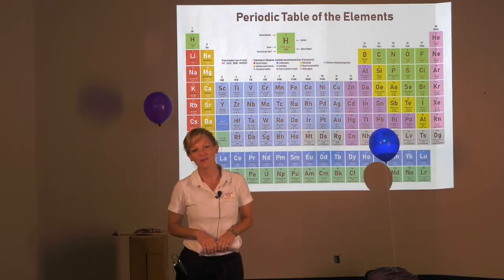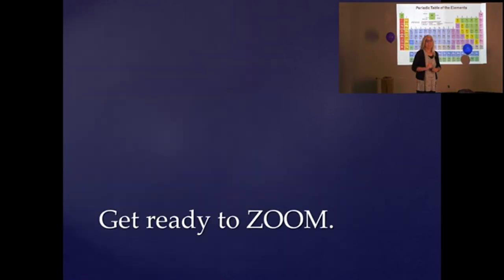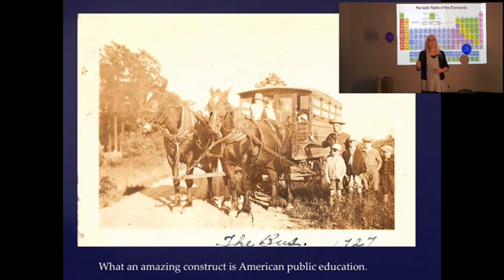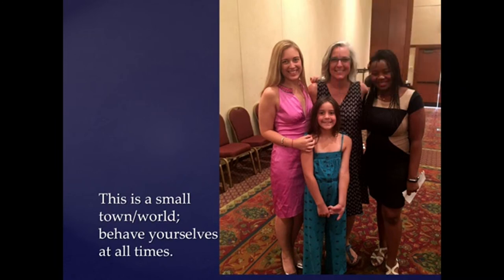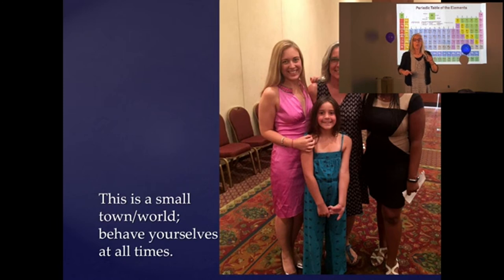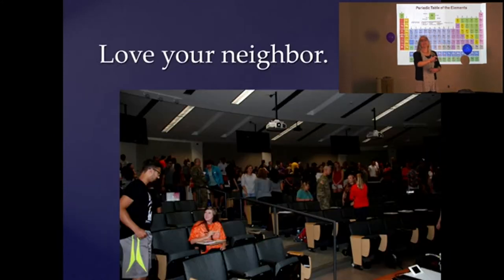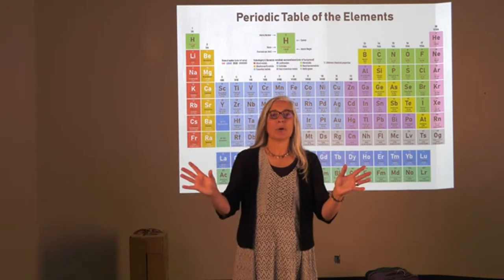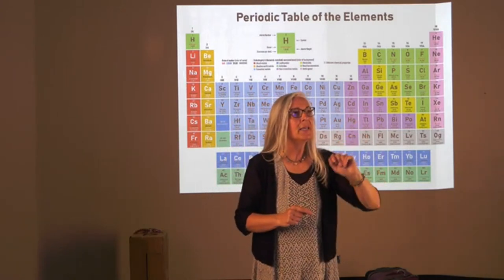Mock Lecture Week 4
PollEverywhere Information:

or text NEWSTUDENTPR993 to 37607.